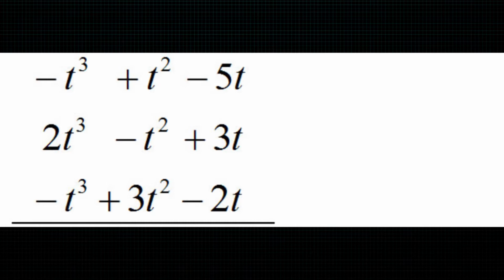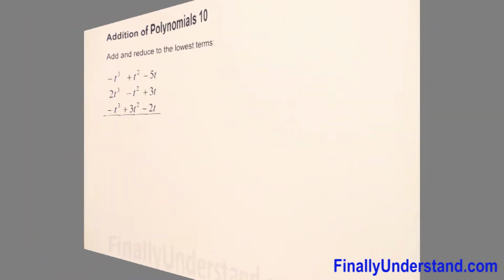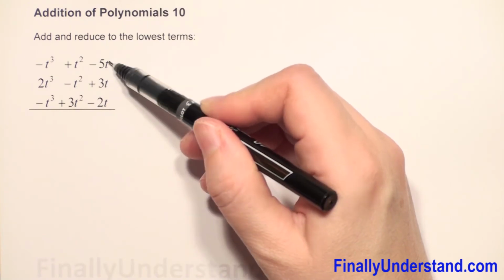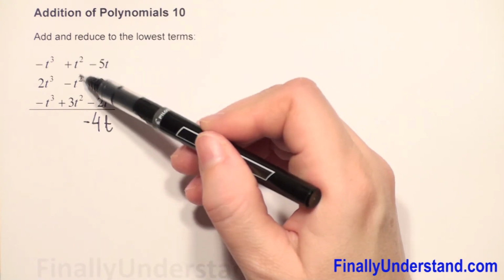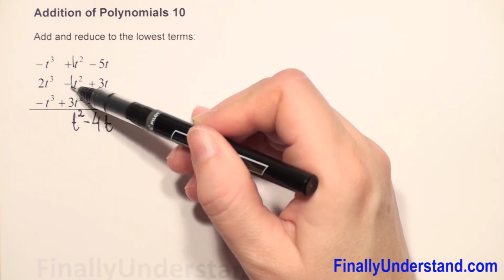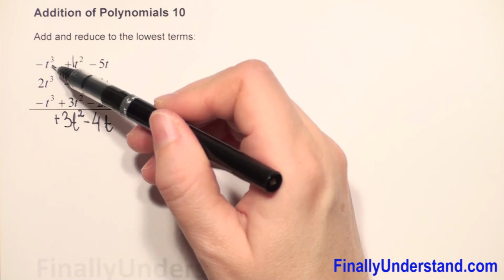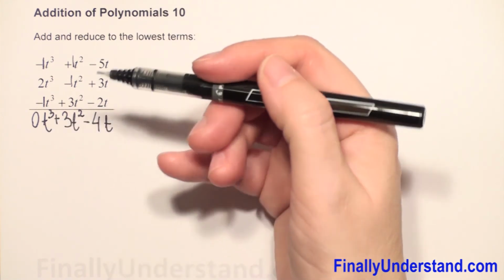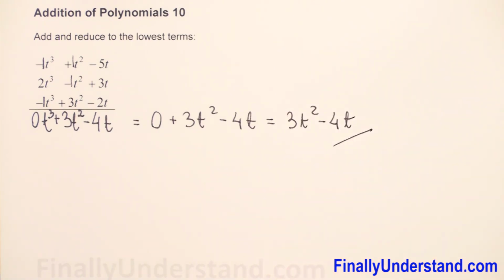How to Add Polynomials | Algebra for Beginners 10